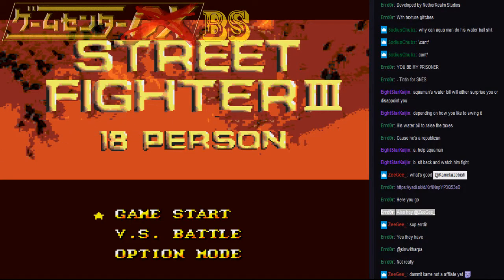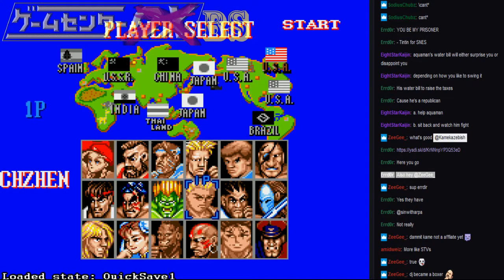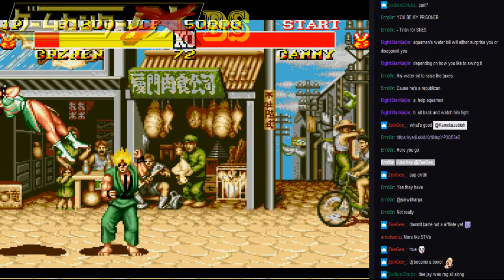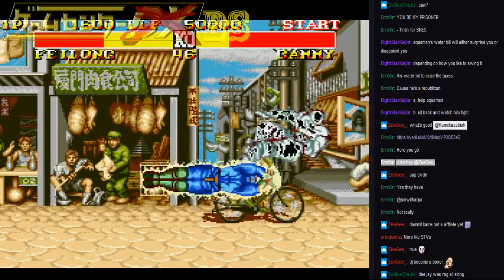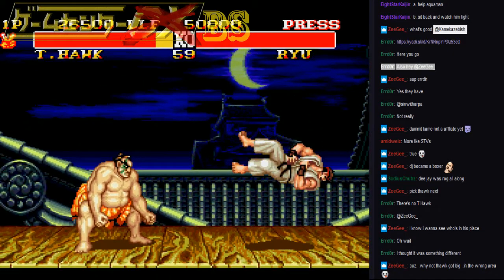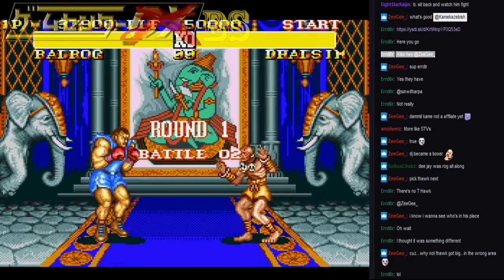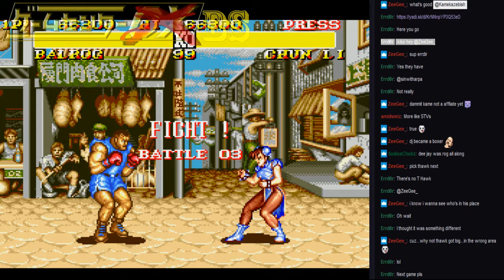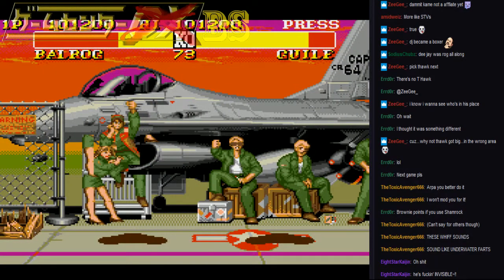Short-Play - Streetfighter III 18 person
Capcom really kept what made street fighter streetfighter in this new game featuring all of the previous characters and 2 new ones so original that sfv is embarrassed to not have them

GameCenter BS Kamekaze